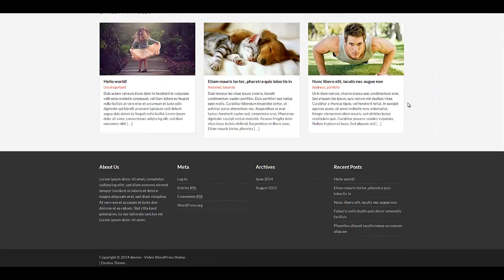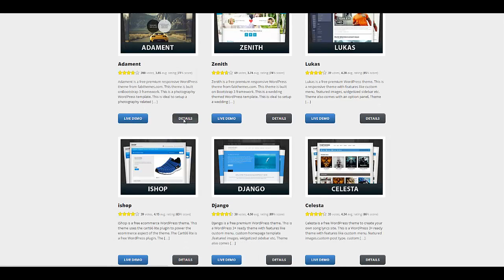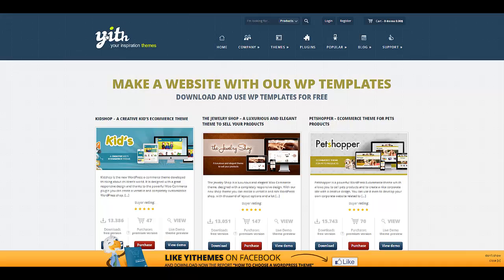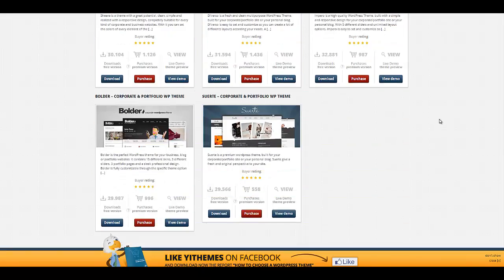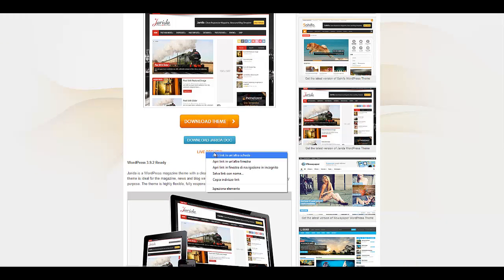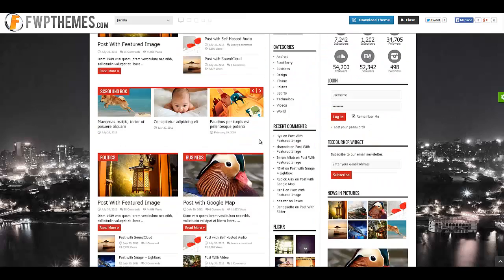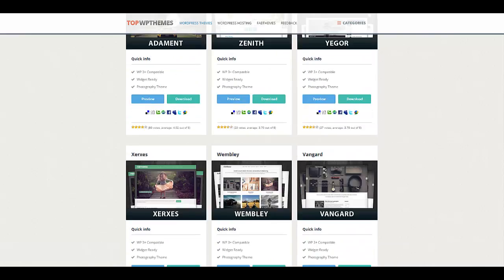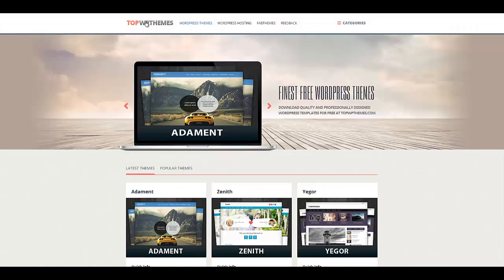[ENG] Where to find free WordPress Themes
All the best website to download free professional like WordPress theme